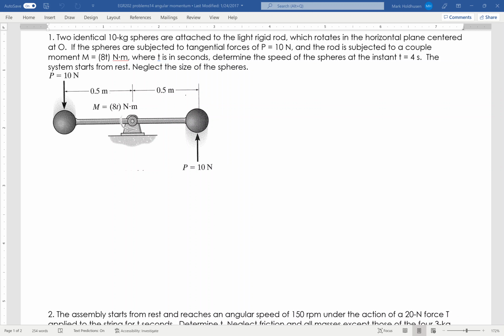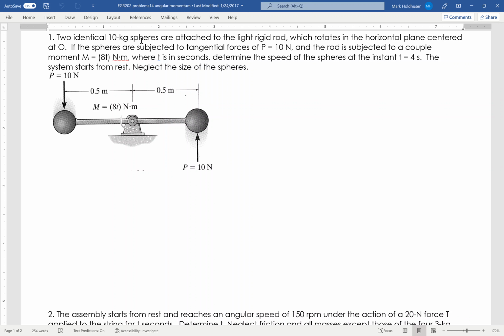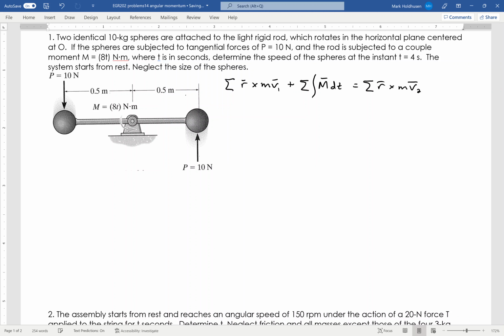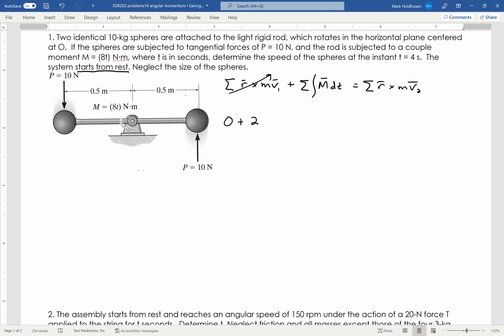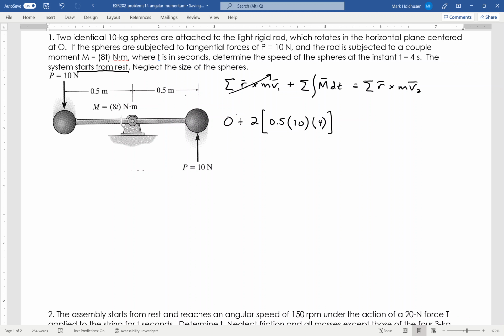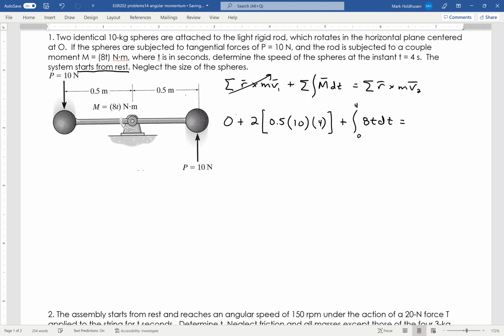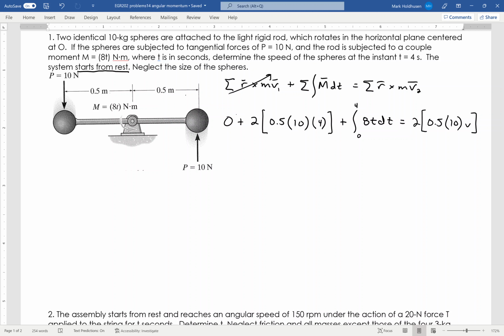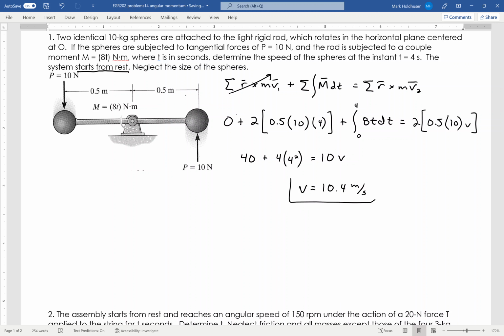Dynamics Angular Momentum Example 1